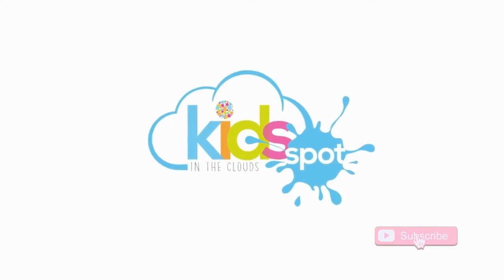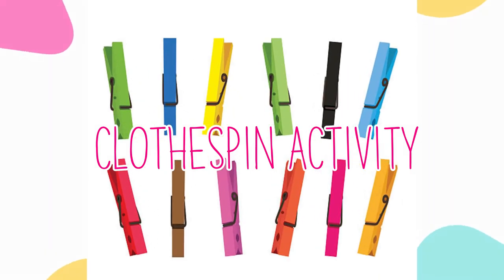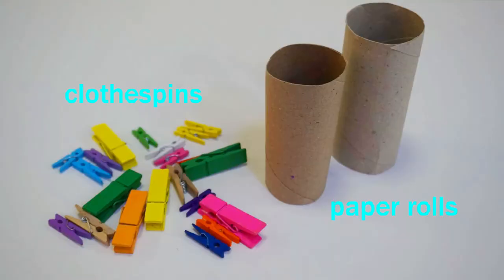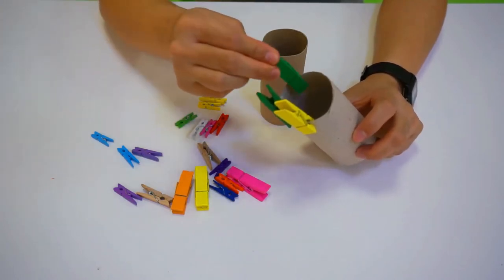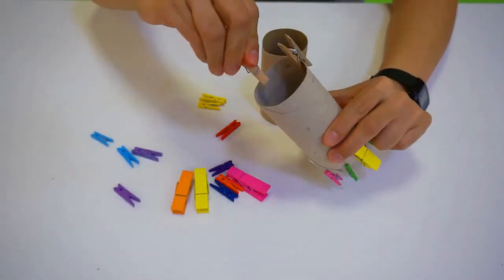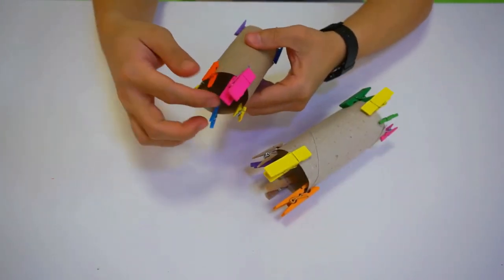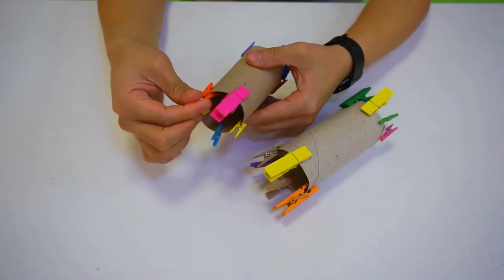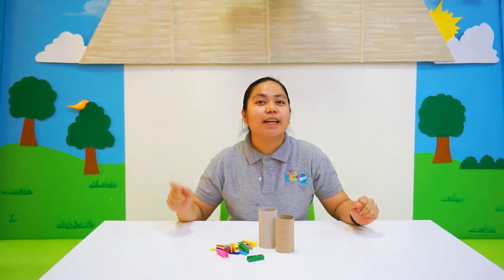Toddling Tigers Clothespin Activity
Materials needed:
-paper rolls
-clothespin

Step 1: Tell your child take the
clothespins on and off the
paper tube.
Step 2: You can encourage play a
little longer with these phrases:
"Can you take the clothespin OFF?"
"Can you put the clothespins THROUGH the tube? Here, I can show...Now you do it."